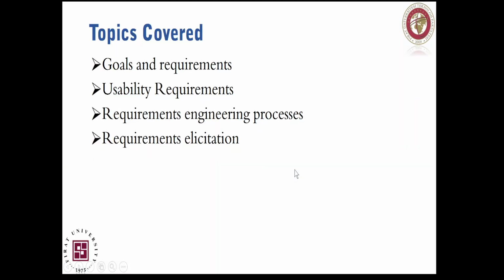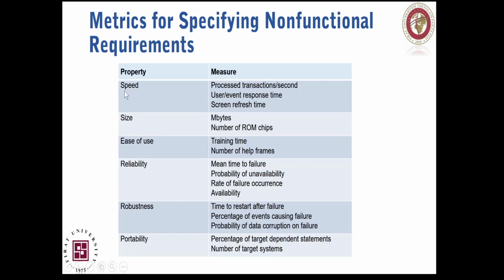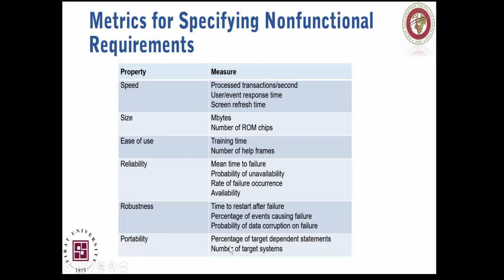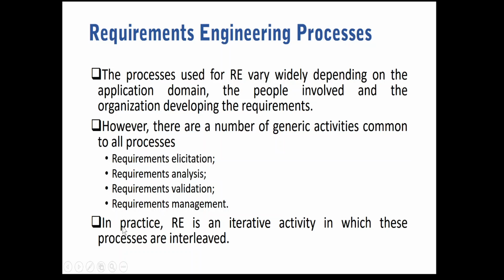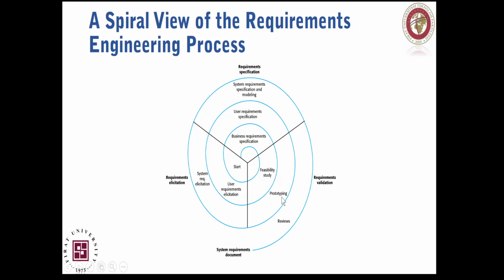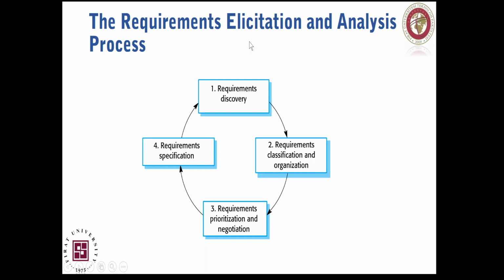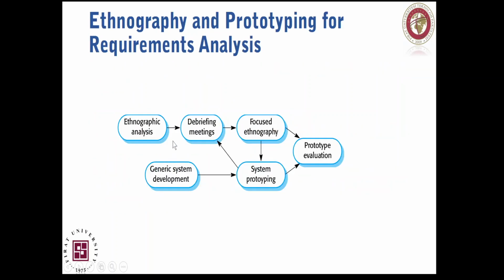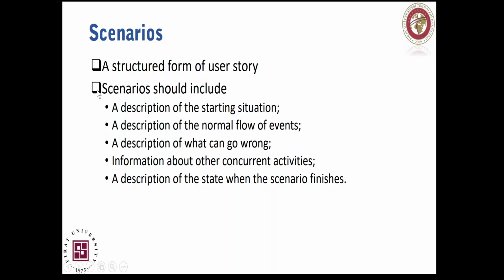YMT114 PoSENG CH04 P2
Requirements Engineering (Part II):
- Goals and requirements,
Usability Requirements,
Requirements engineering processes,
Requirements elicitation